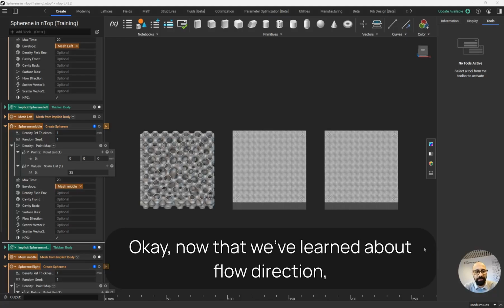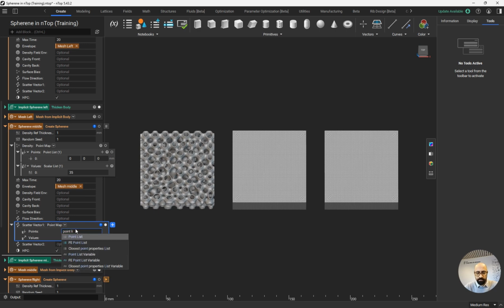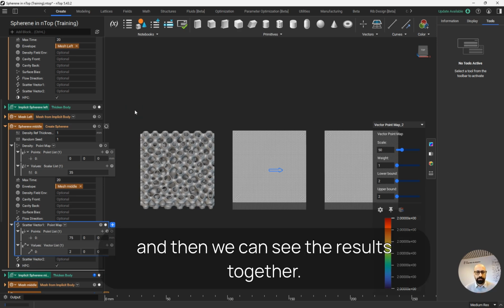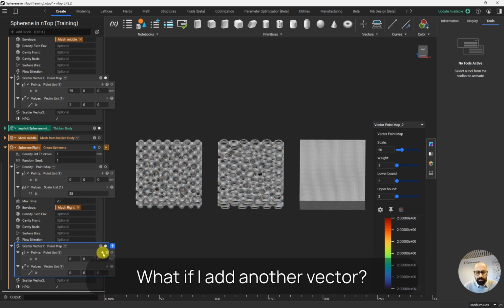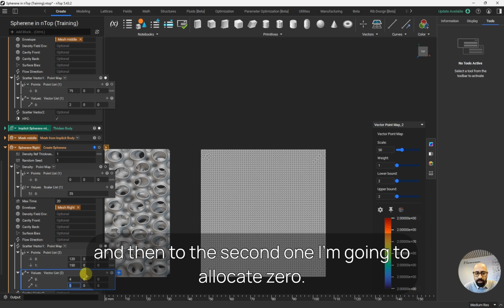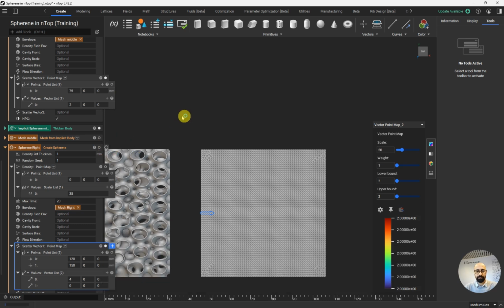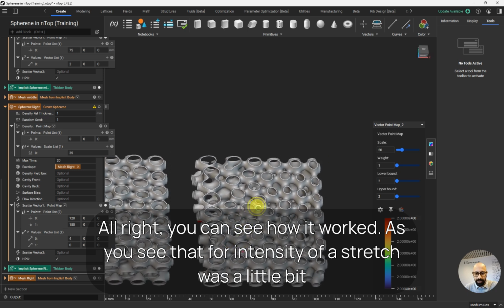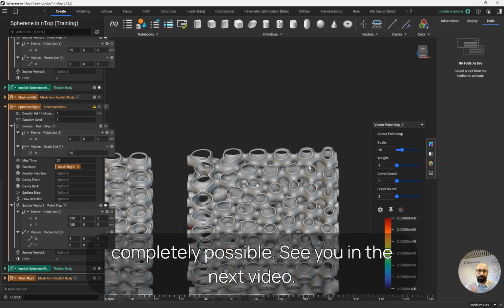Spherene for nTop Tutorial 8: Adding Directional Strength with Scatter Vector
Sometimes a part needs to stretch or stiffen in a particular direction. Scatter Vector gives you that control, stretching your structure and its volcanoes along the direction you choose.

In this video you'll learn how to:

- Define a scatter vector with a point map and a vector list to stretch your  structure in a specific direction
- Set a magnitude to control how much the structure elongates
- Use two scatter vectors to create a gradual stretch across one region, then hold it constant, reduce it, or increase it beyond
- Introduce controlled anisotropy where your design needs it

Watch the structure stretch cleanly along the X direction, and see how using two vectors lets you blend a stretched region into an untouched, traditional ADMS.